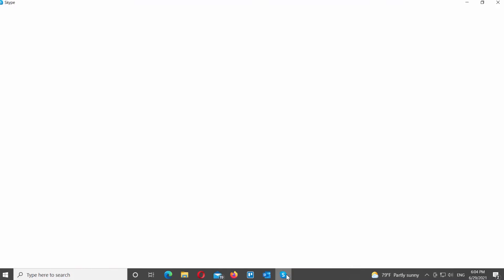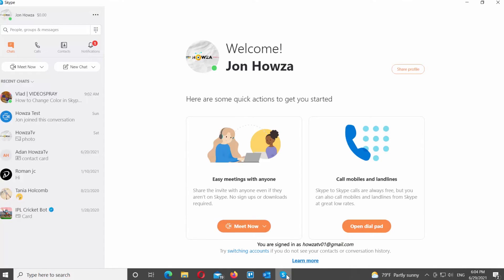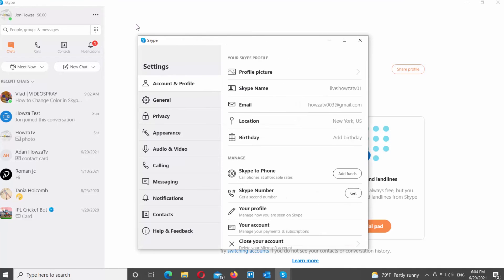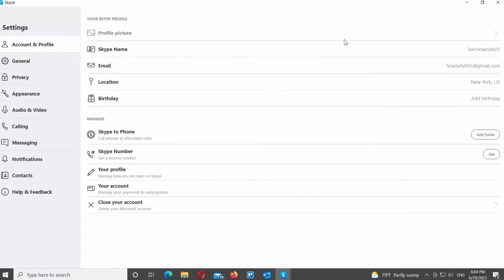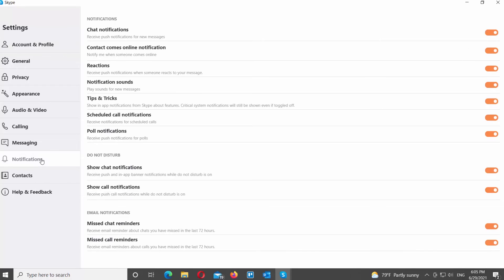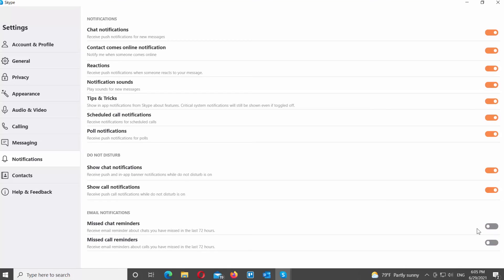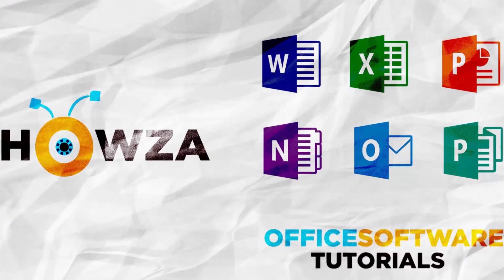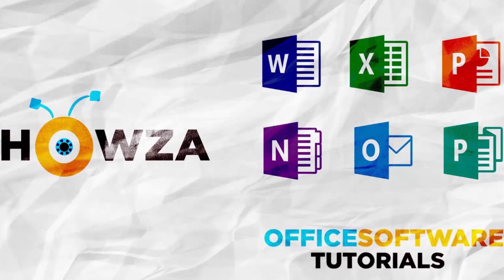How to Disable Email Reminders from Skype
Hey! Welcome to HOWZA channel! In today's video, we will show you how to disable email reminders from Skype.
Regardless of platform, Skype keeps you completely in the loop at all times with push notifications. That means Microsoft's recent introduction of email notifications for missed calls and messages is practically an overkill. In short, they are mostly useless.
Select Notifications from the left side list. Go to Email Notifications block on the right side of the window.
You have two notification options: Missed chat reminders and Missed call reminder. If you don’t want to receive the email notification, turn the switch next to the option off. If you want to receive the email notifications, turn the switch on next to the option.